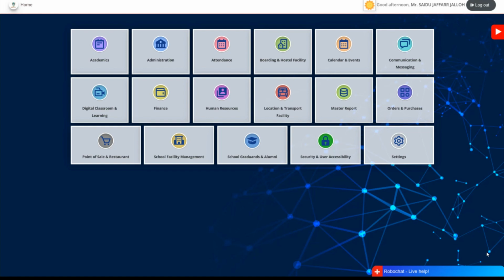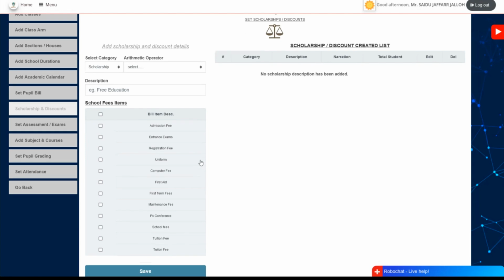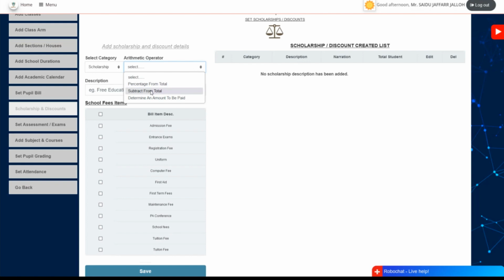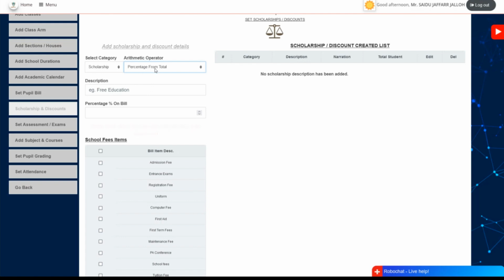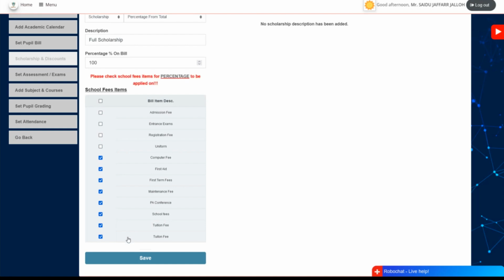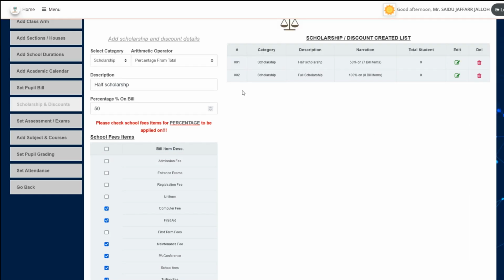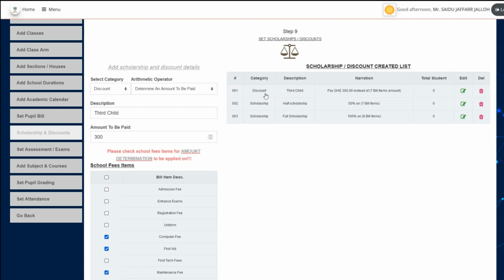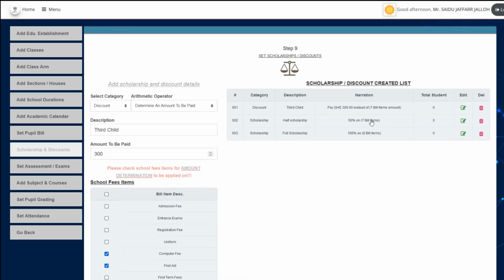How to add Scholarship or discount packages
Easy steps in adding scholarship or discount packages on School Robot.